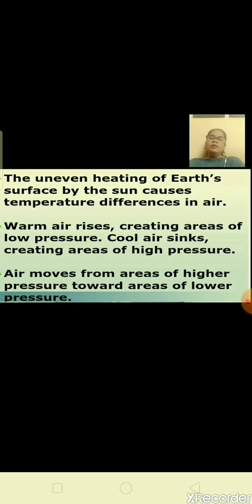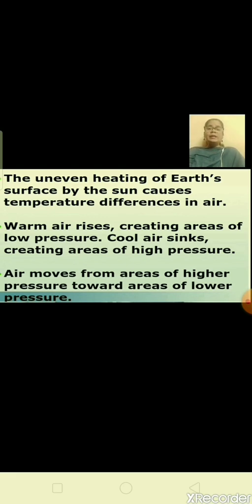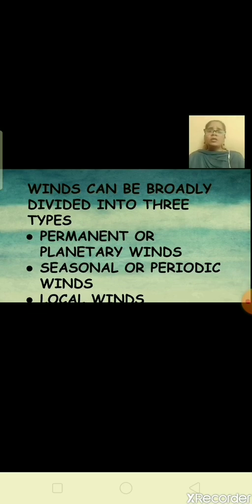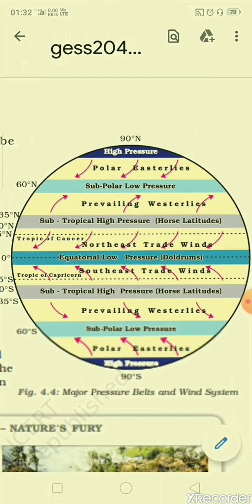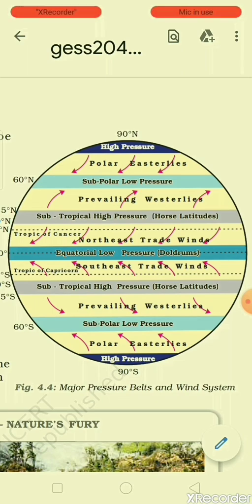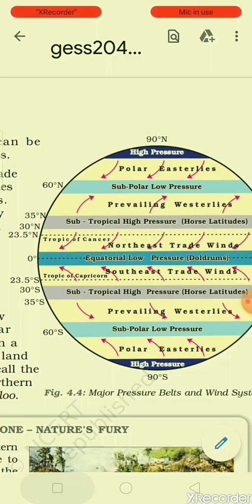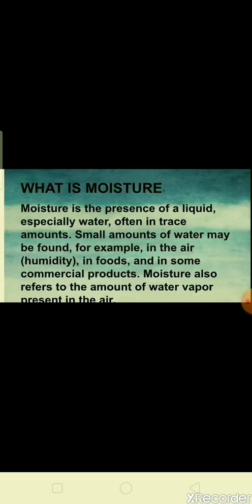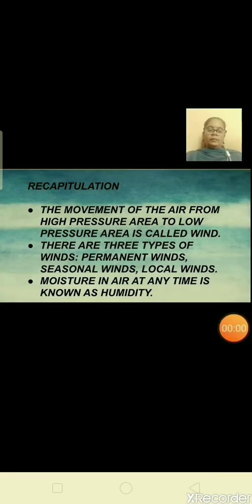class 7 geography chapter 4 Air part 3 6 May 2021